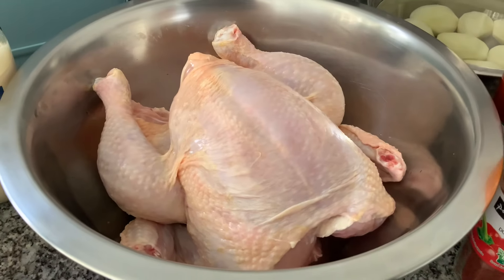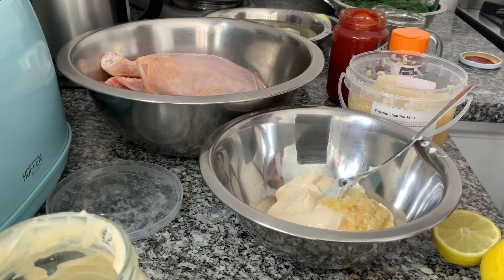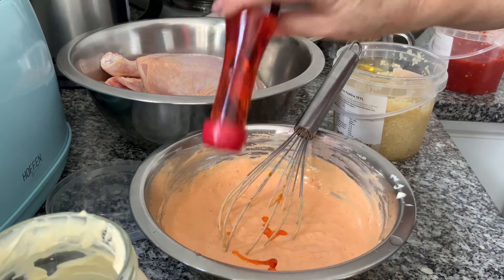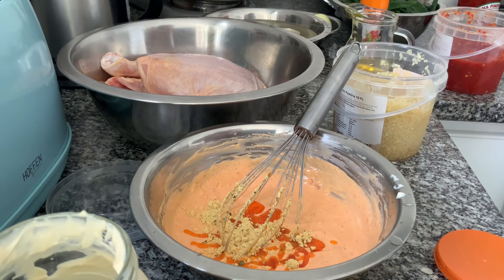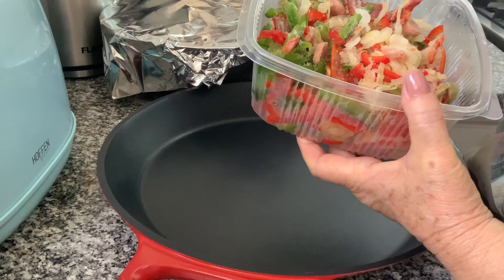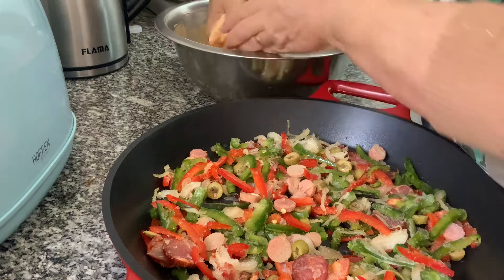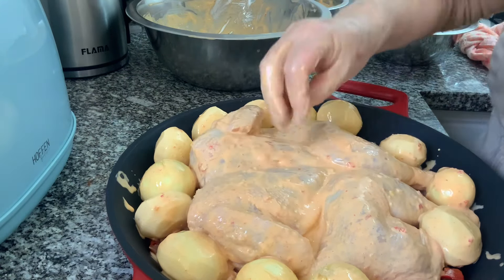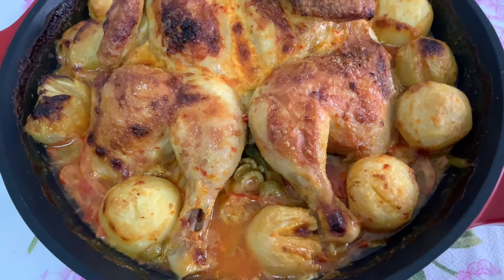Frango com Maionese no Forno é de Comer e Chorar por Mais até o Marido Adorou